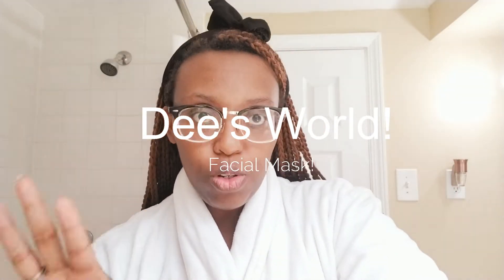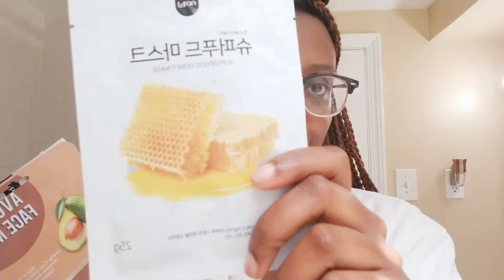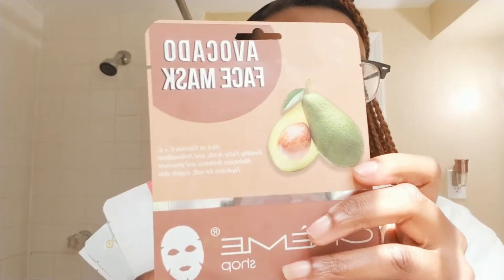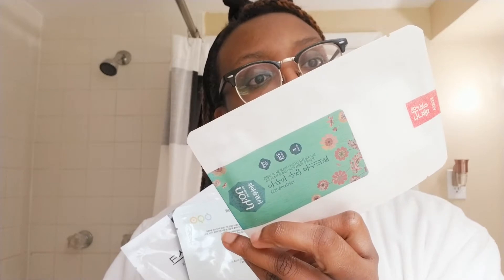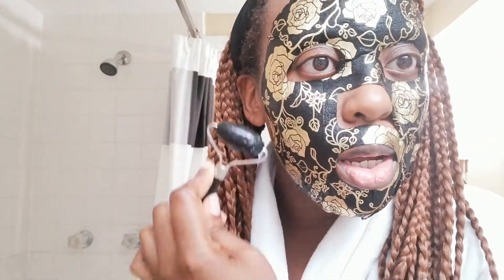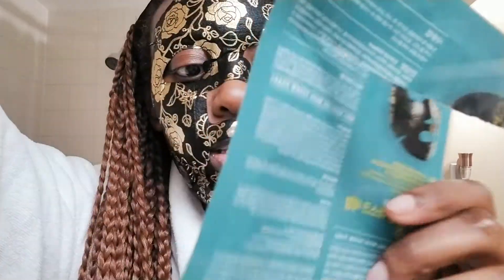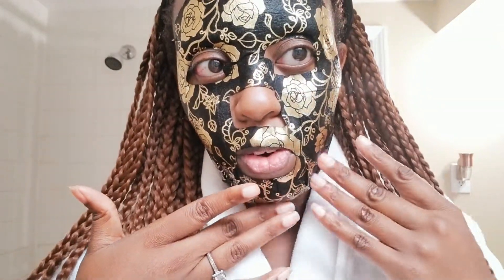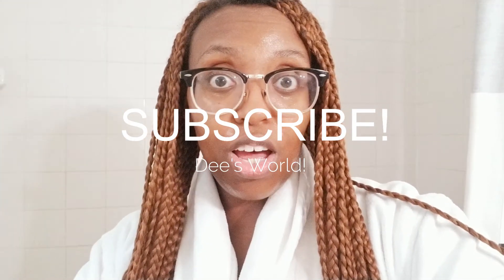The Pearl Facial Mask/ Modeling Mask Serum Pearl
Hi guys! In this video, I will introduce to you an amazing mask called Modeling Mask Serum Pearl. This mask is perfect for giving you that morning glow, helps with breakouts and dryness to the skin. I also give you guys a mini haul of some other mask that I'm going to try. Enjoy! Below I have listed the links to all the maks if you would like to try them out for yourself.